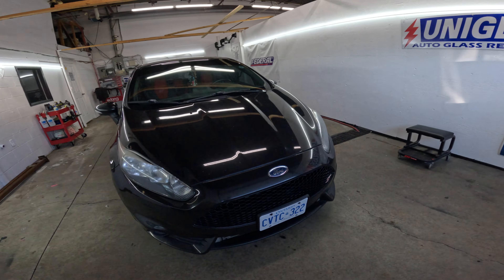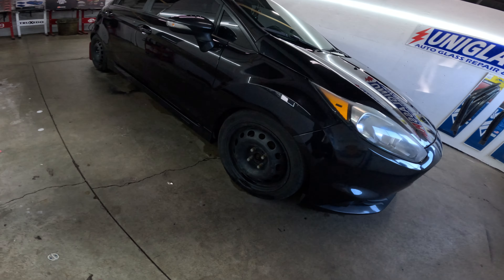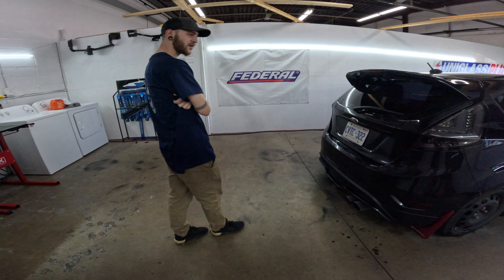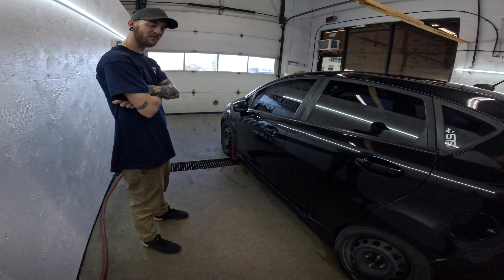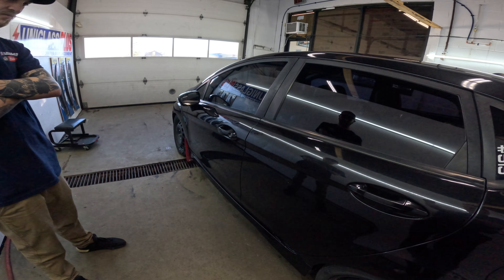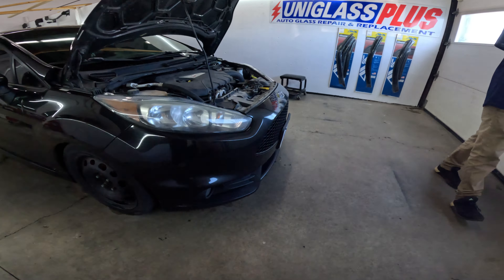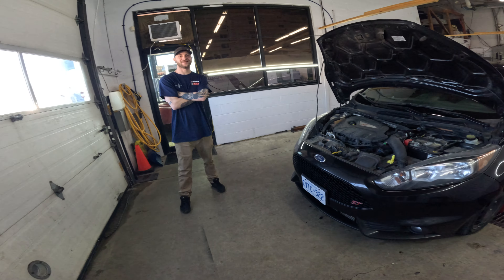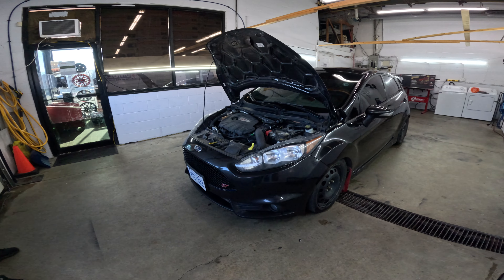Ford Fiesta ST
Meet Taylor (aka TayTay) and his puddle jumper Ford Fiesta ST turbo as he goes over what's all done to his car.